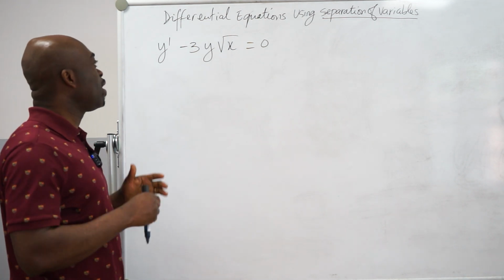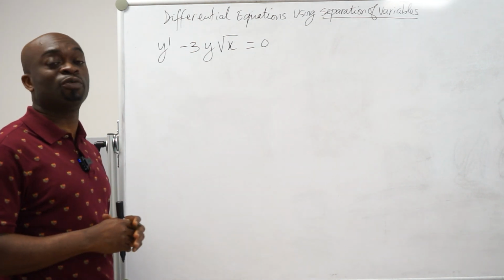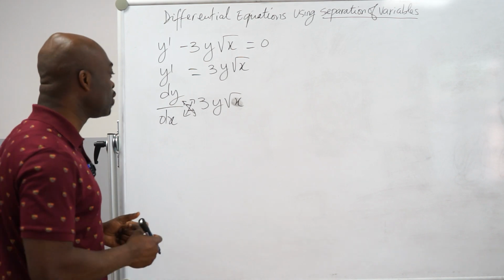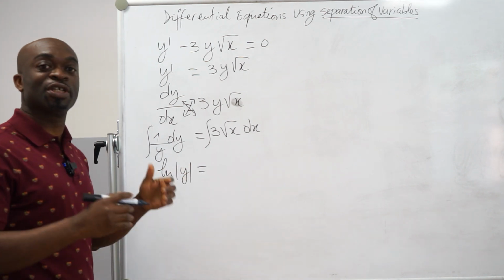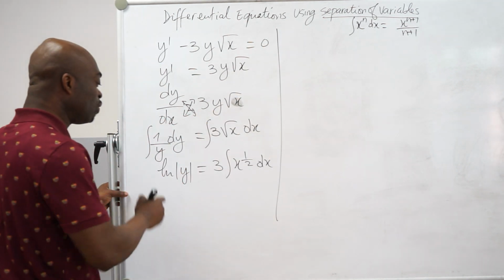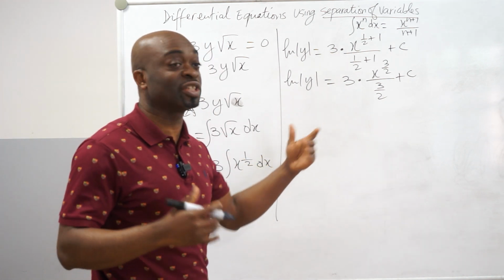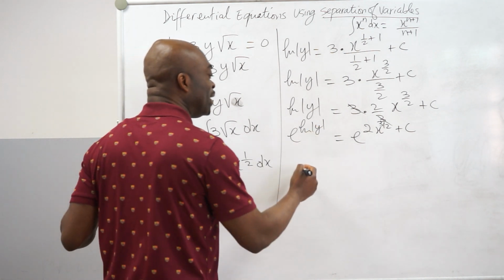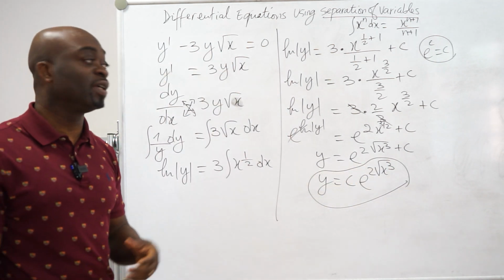Solving Differential Equations Using Separation of Variables